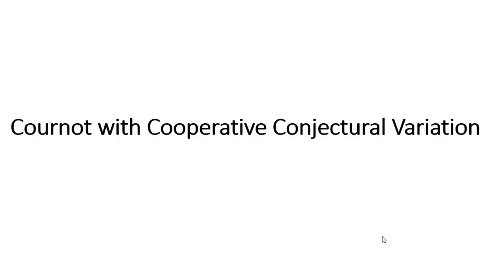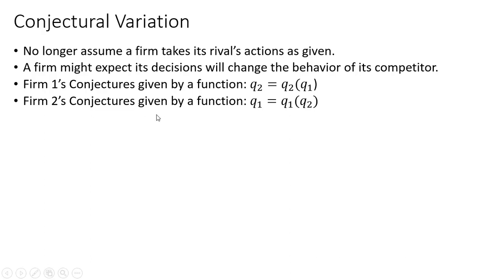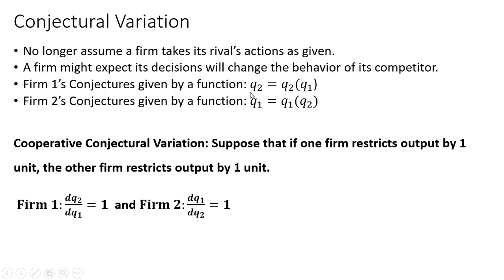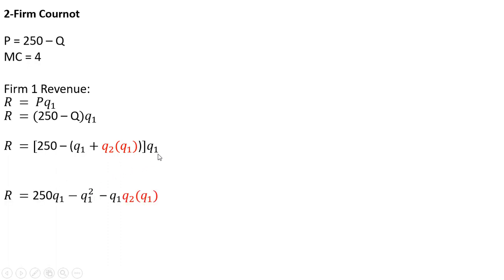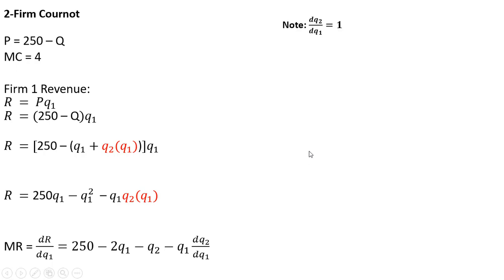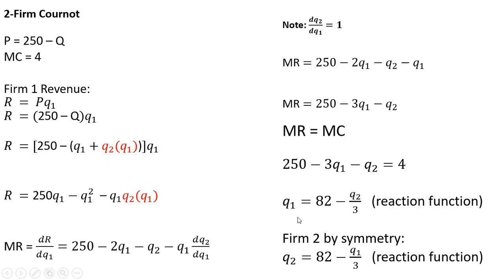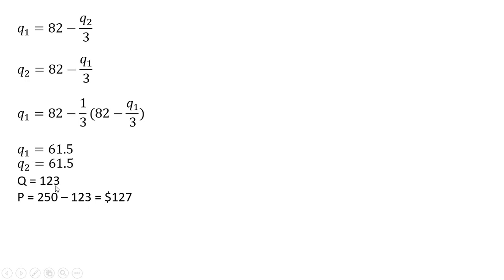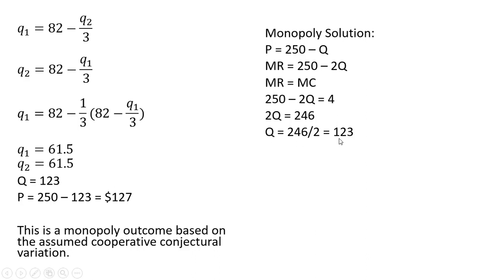Cournot Model with Cooperative Conjectural Variation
Relaxing the assumption that a firms take the actions of their competitors as fixed.